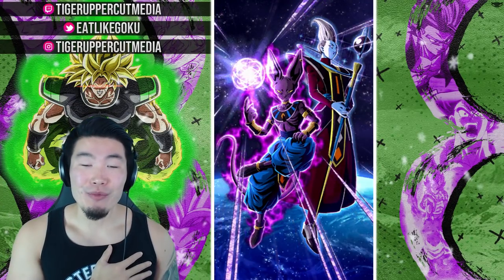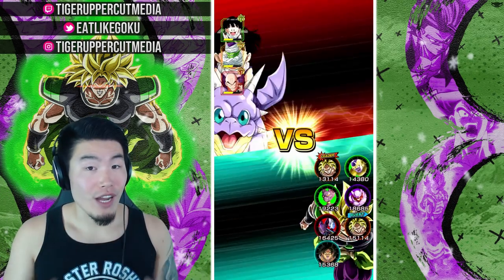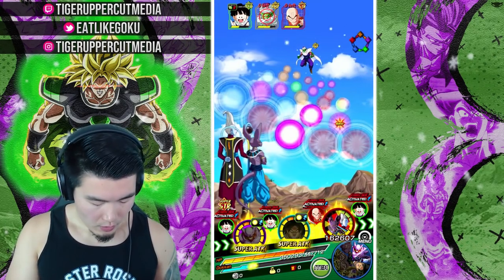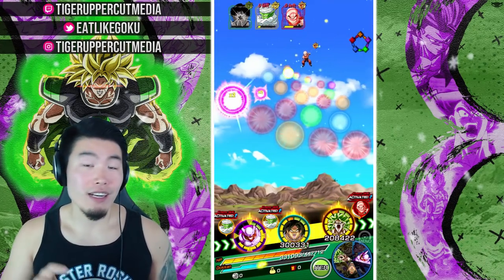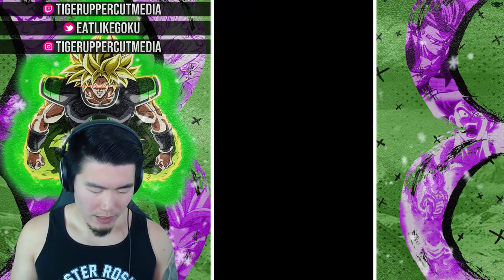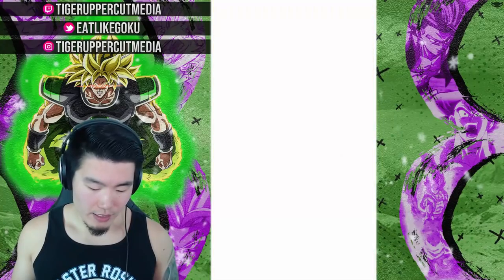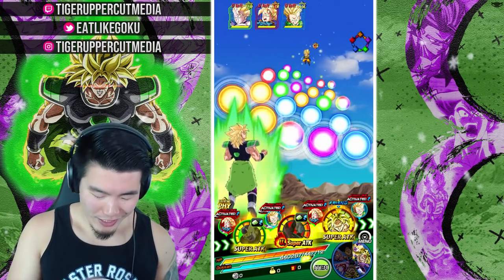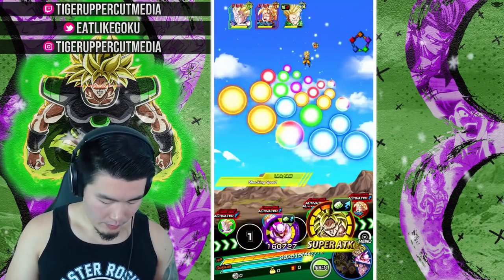I CAN'T BELIEVE THAT JUST HAPPENED! Movie Bosses SBR DESTROYED! | DBZ Dokkan Battle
DID NOT see that coming. Make sure you watch to the end!